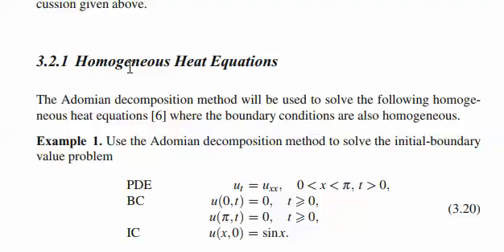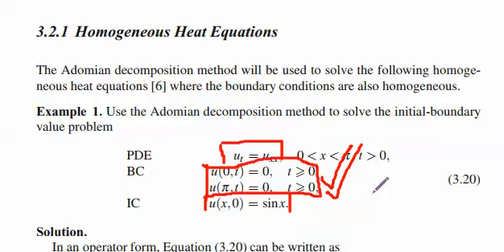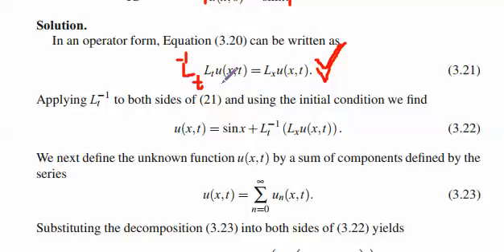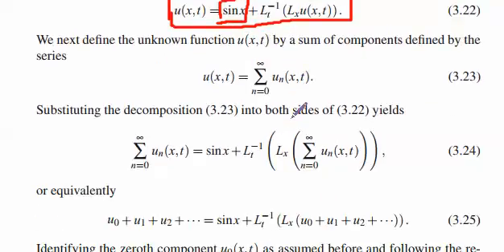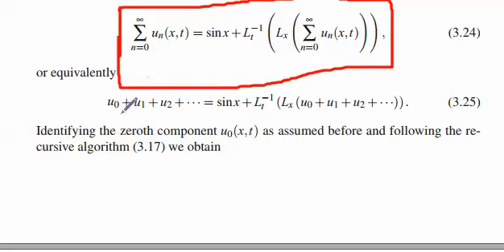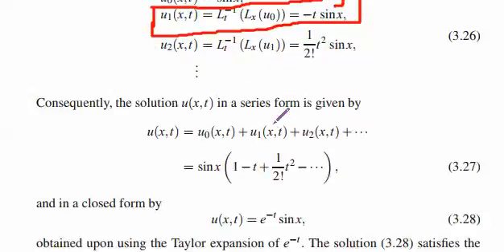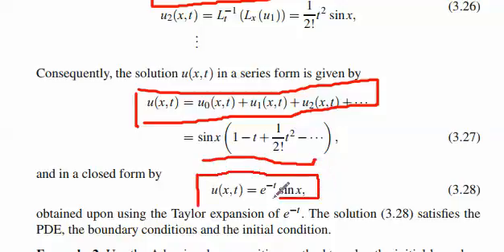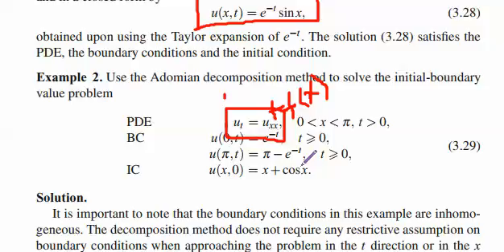Lecture 37 Viscous Fluid 2